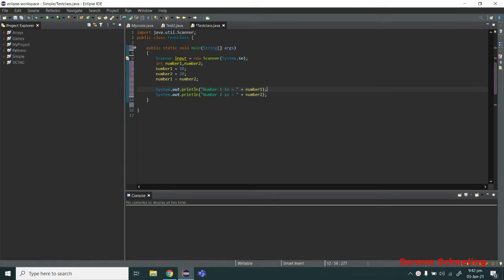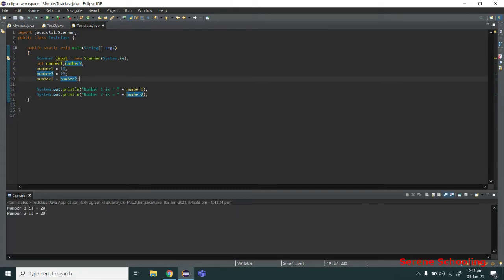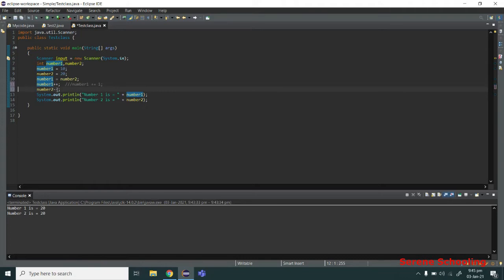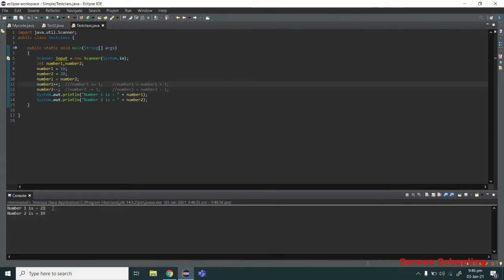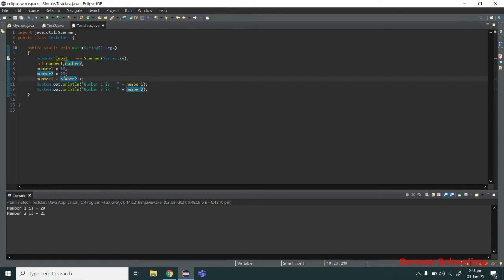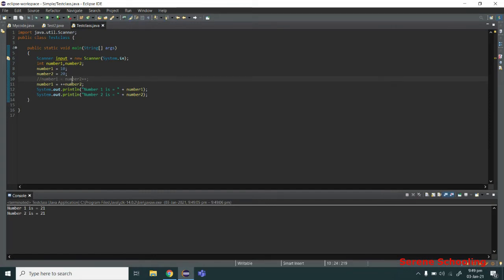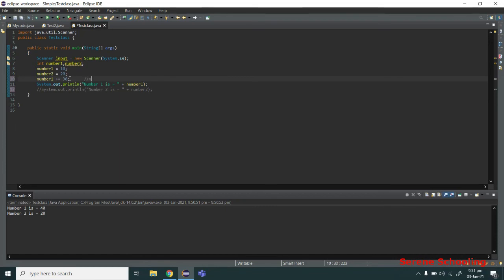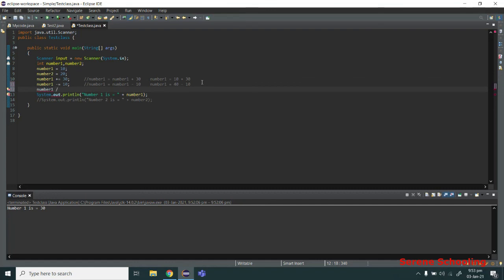Compound Assignment Operators - Java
This video explains the use of compound assignment operators in java.